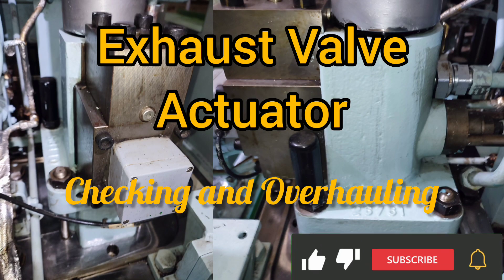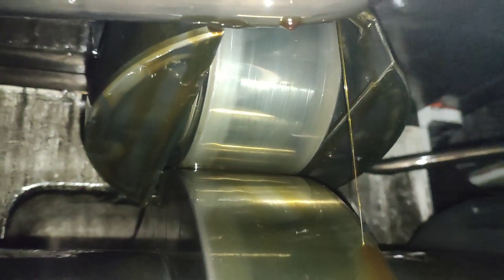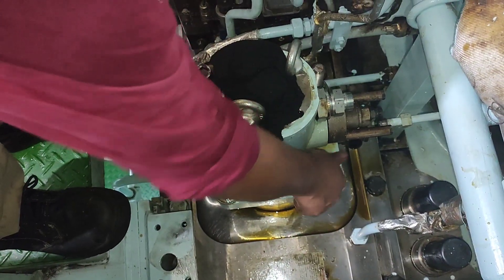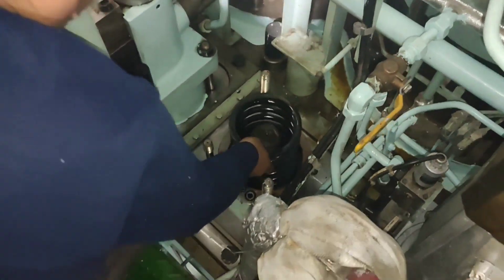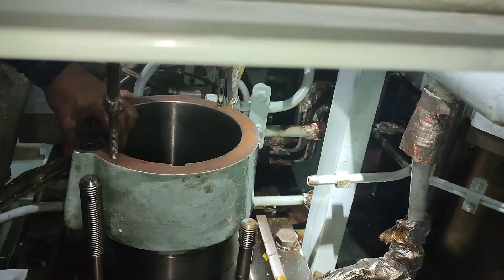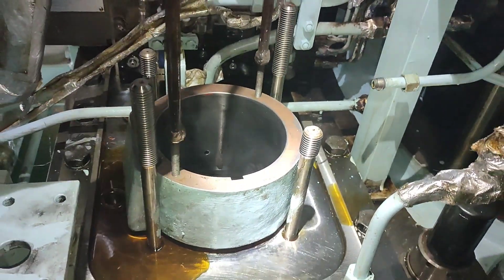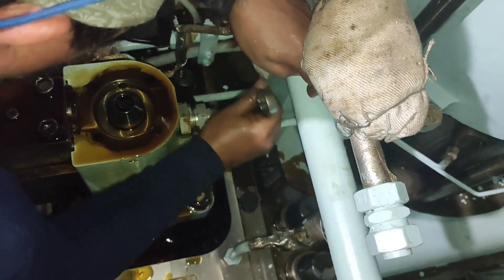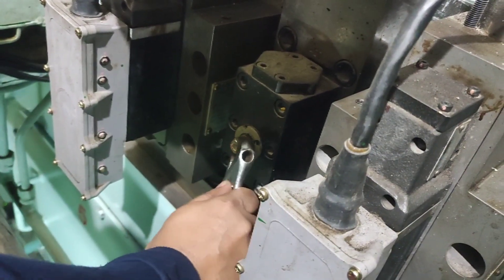Exhaust Valve Actuator Checking and Overhauling@pinoyseamakinista12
Main Engine Exhaust valve actuator checking and overhauling procedures based on intruction manual. Renewal of o rings and seal rings .